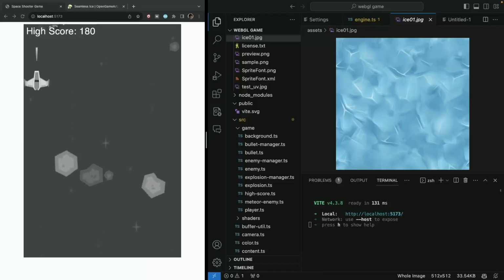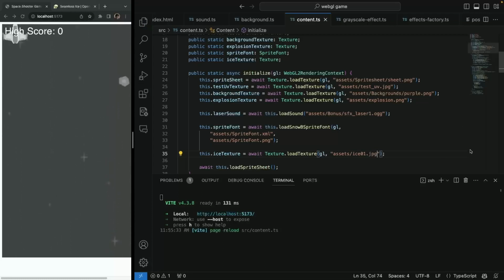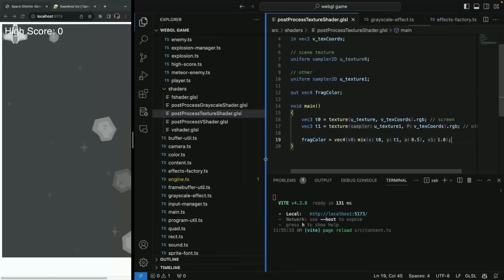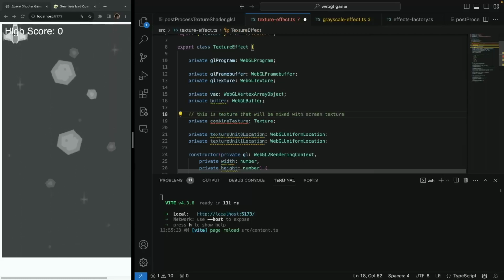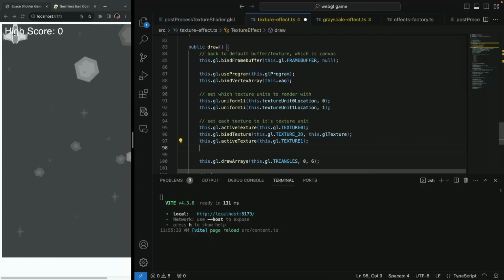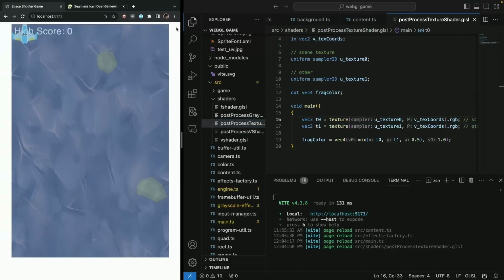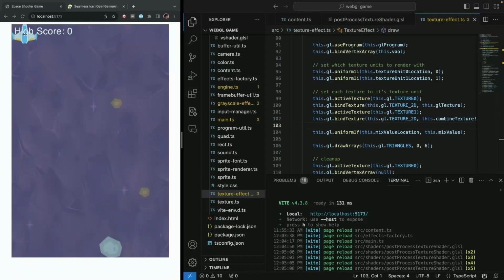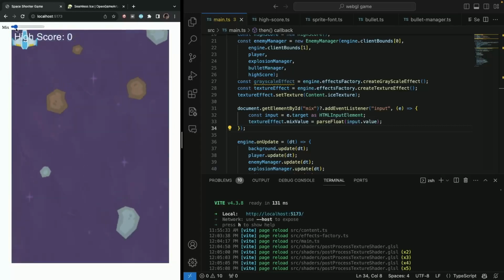WebGL Game Part 17 - Post Processing with Textures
In this part of programming with WebGL we go bit further with post processing and learn how to add textures to post process shader.